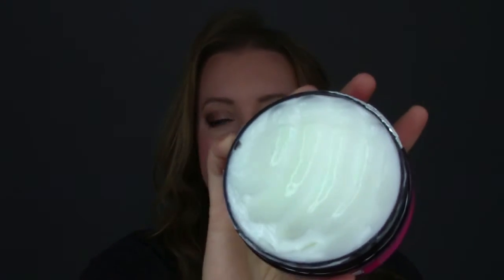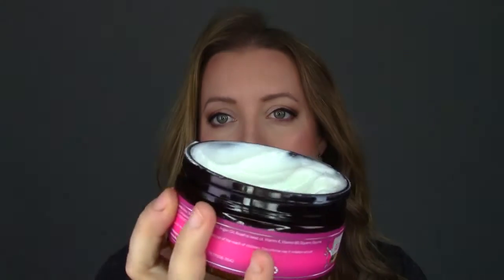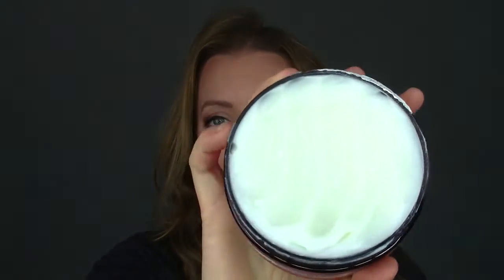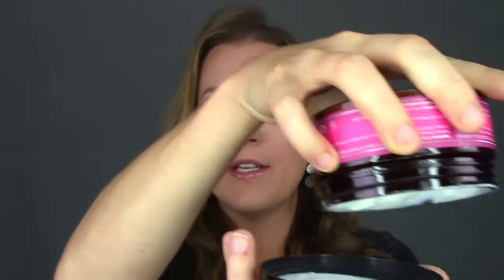Argan Oil Hair Mask Review & Giveaway! - Pure Body Naturals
Hey everyone! This is my review of the Pure Body Naturals Argan Oil Hair Mask. I will leave the giveaway rules and link to purchase down below :)

Argan Oil Mask

2. Leave me a comment telling me your favorite type of video that I make. Or, request a video I've never made before :)